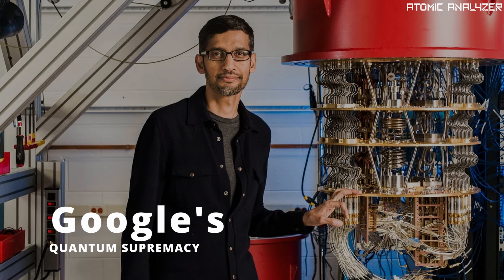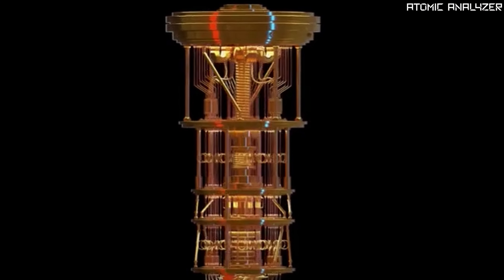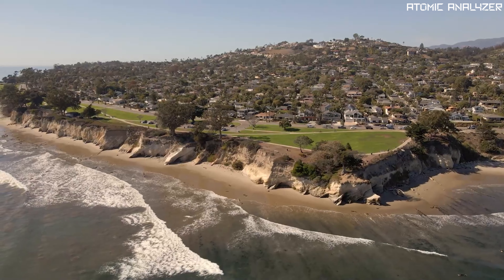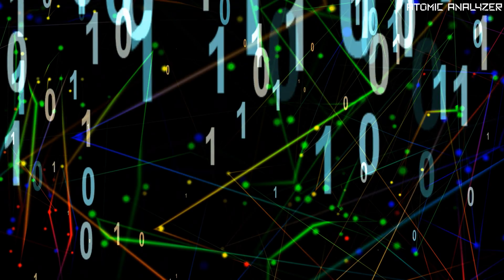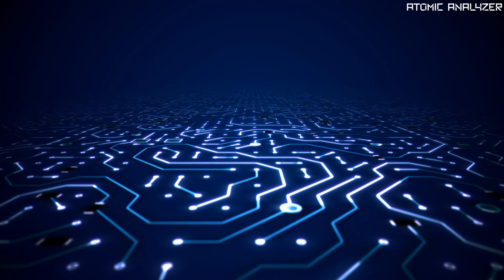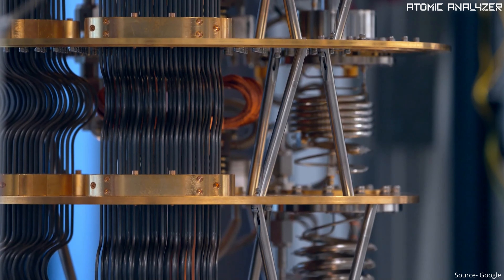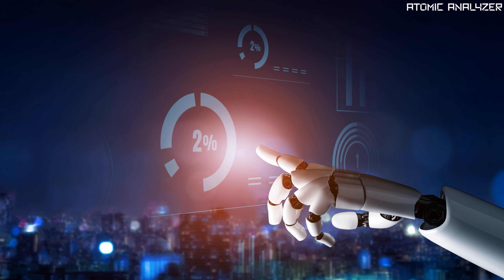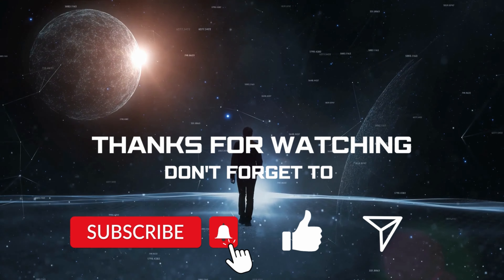Quantum Supremacy : Google's Quantum Computing Milestone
🔬 Explore the Quantum Computing Revolution with us! In this video, we delve into Google's groundbreaking achievement - Quantum Supremacy. Learn what it means, the problem it solved, and its game-changing implications for technology and science.

⏱️⏱️VIDEO CHAPTERS⏱️⏱️
0:00 Introduction
0:26 What is Quantum Supremacy?
0:46 Google's Quantum Supremacy Achievement
1:06 The Problem Solved
1:24 Implications of Quantum Supremacy
1:48 Challenges and Future
2:02 Conclusion